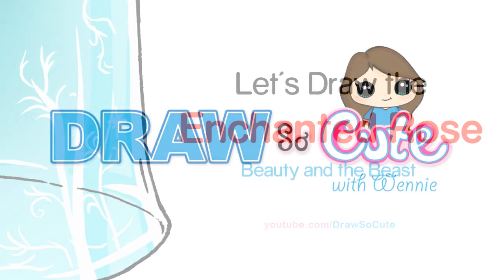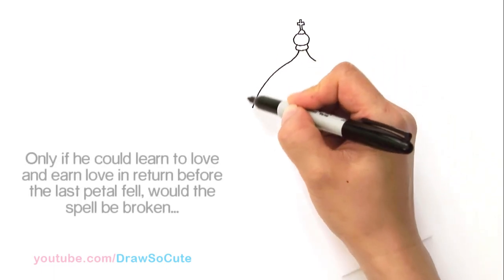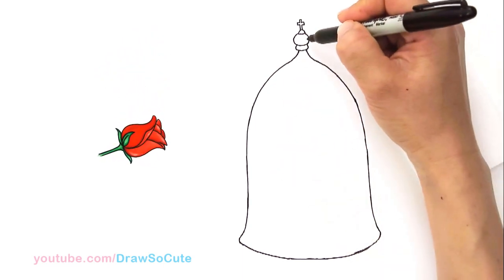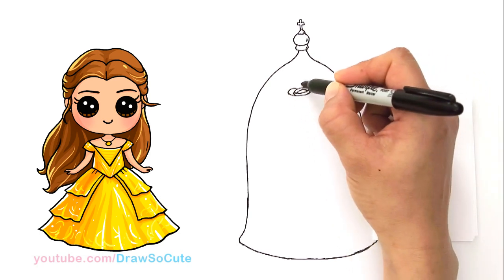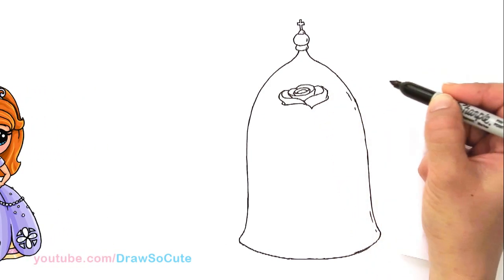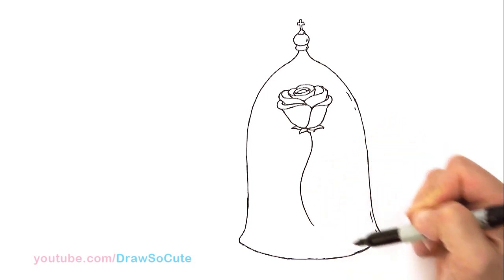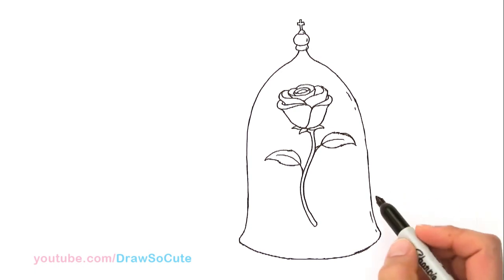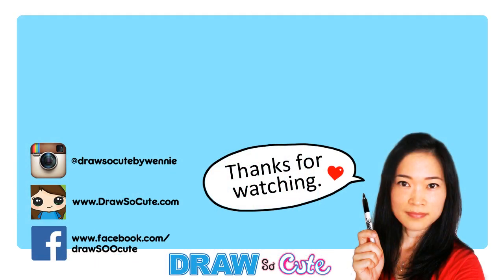How to Draw a Rose - Beauty and the Beast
Learn how to draw this beautiful enchanted rose from Disney's Beauty and the Beast movie. Follow along in this drawing lesson to also draw the glass dome that this flower is encased in. Perfect for Mother's Day too! ;)